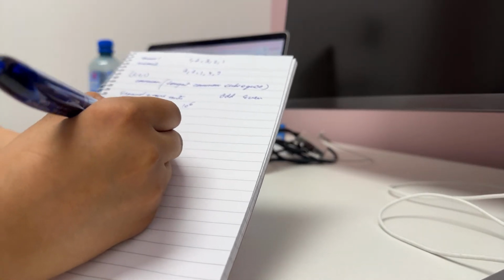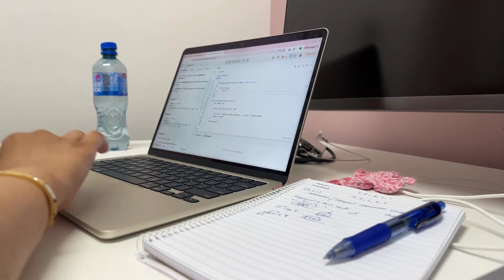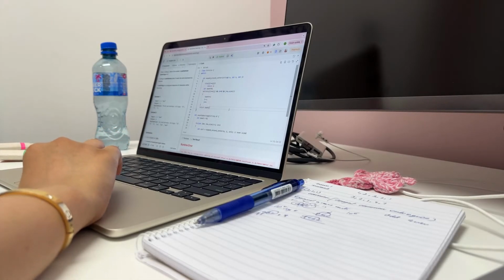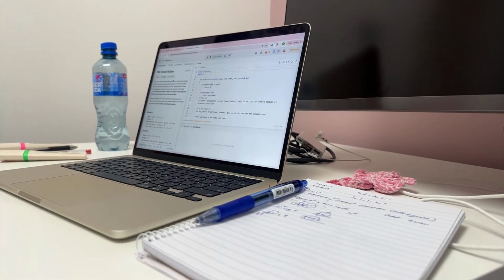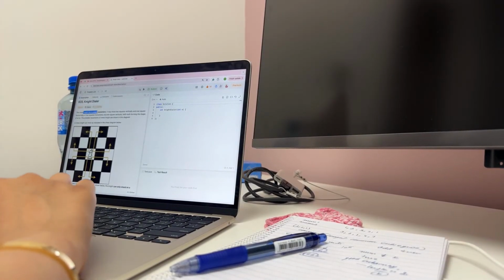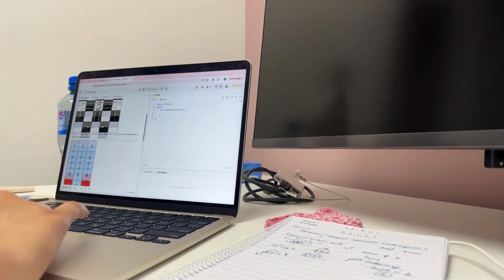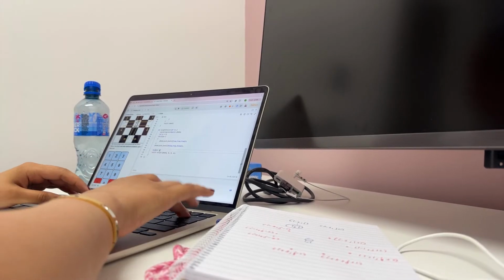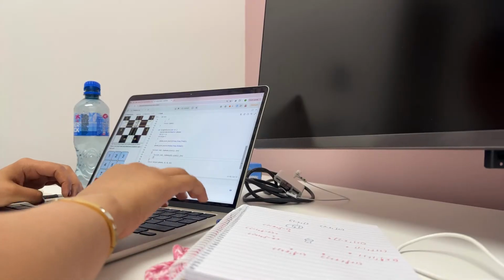Leetcode session with Tanuja